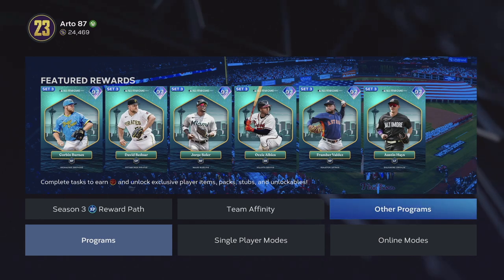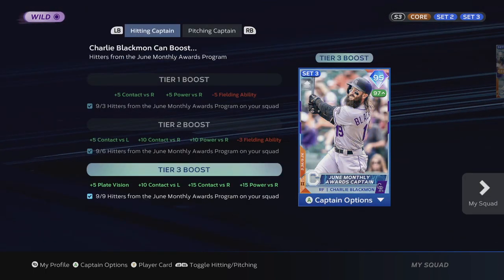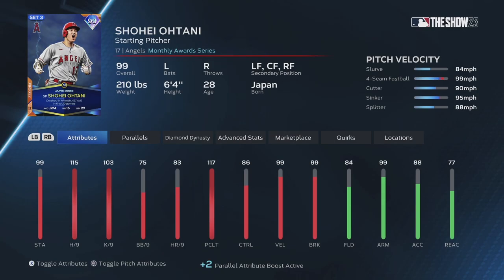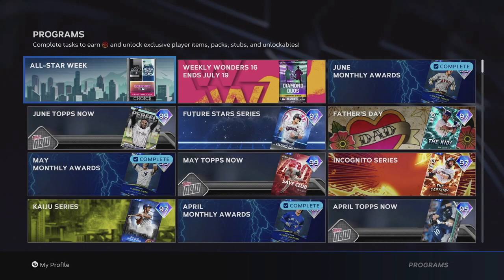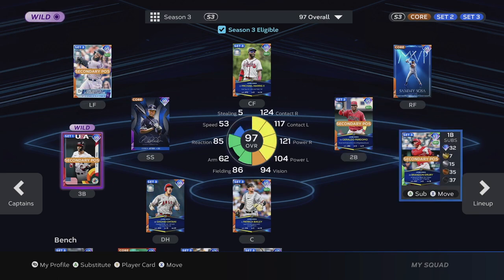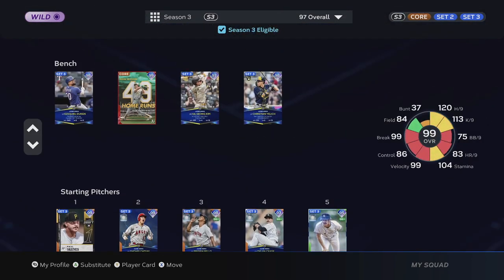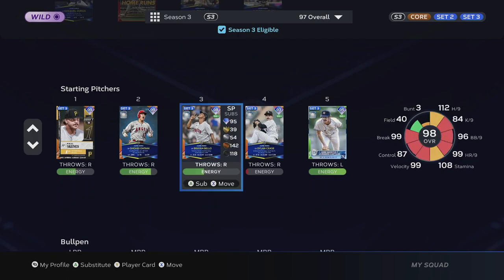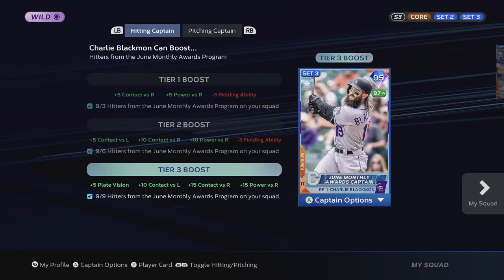Captain Boost Maxes Out Hitting Stats! Tutorial |"MLB 23 Captain Blackmon Boosts"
most over powered captains boost in mlb the show 23. Give everyone in your lineup Maxed out hitting stats!

mlb the show 23 diamond dynasty, march to october, franchise mode, or road to the show gameplay be comings.